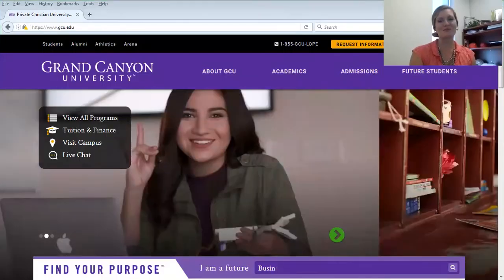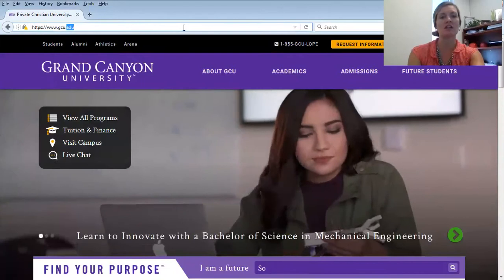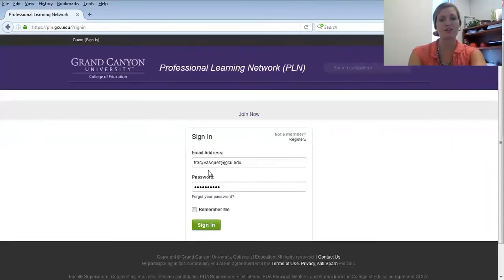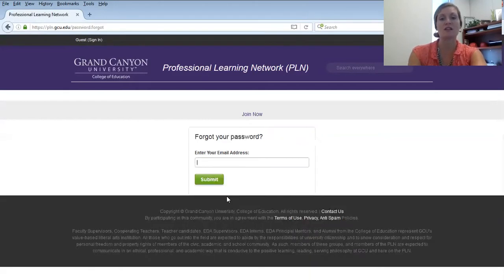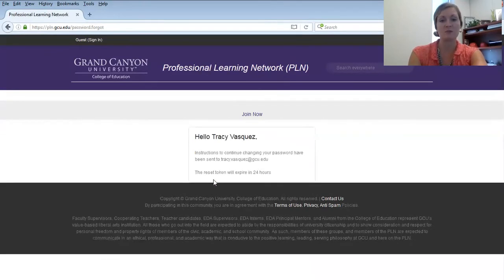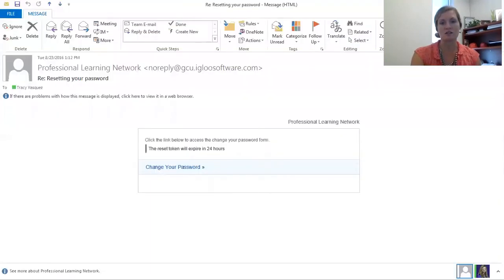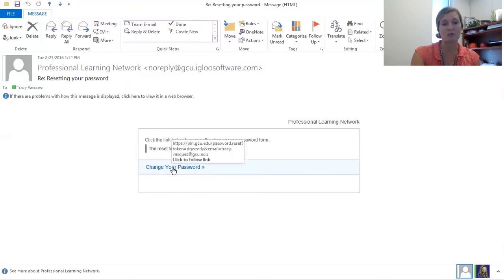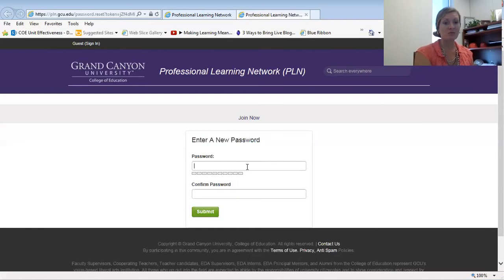PLN Login Tutorial